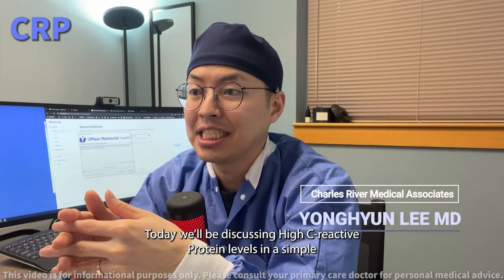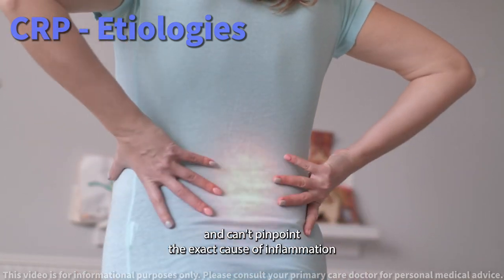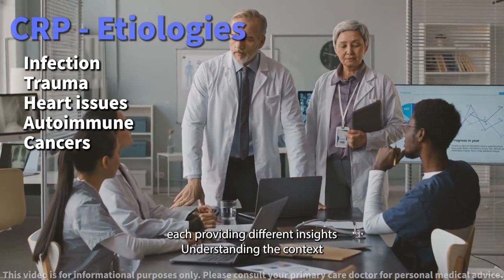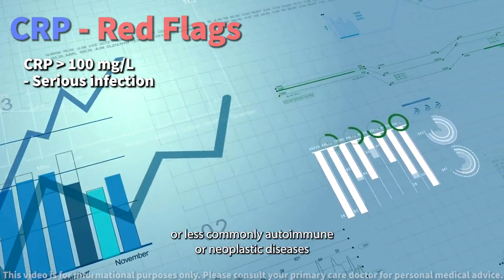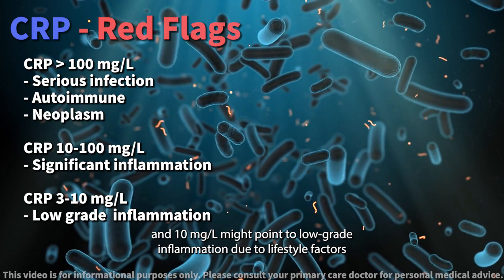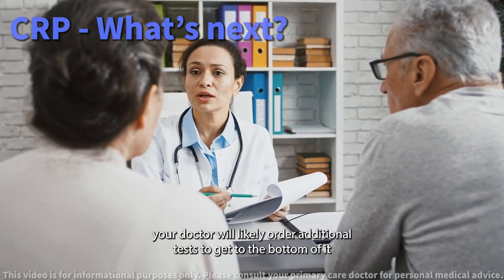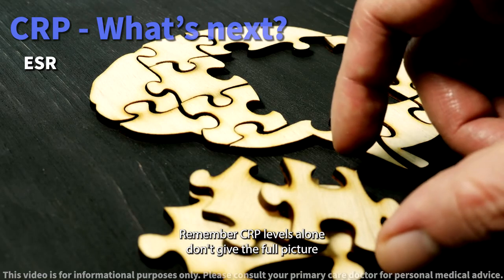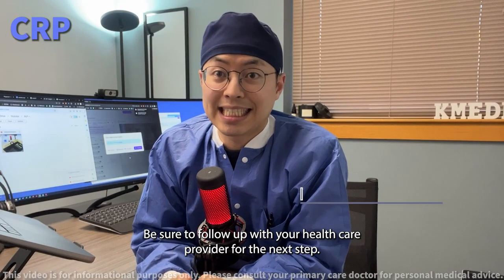How to Approach High CRP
If you're dealing with high C-reactive protein (CRP) levels, tune in as we simplify the complexities surrounding CRP. Discover indications of inflammation through CRP levels. Learn the differences between standard and high-sensitivity CRP tests, and when high CRP levels should prompt concern. We delve into the potential causes of elevated CRP, including infections, heart issues, autoimmune diseases, and more. Watch now to uncover the significance of your CRP levels and what they could mean for your health.

🔍 Relevant Topics Covered:
- Causes of High CRP Levels
- Types of CRP Tests
- Understanding Elevated CRP Readings
- The Connection Between CRP and Inflammation
- Next Steps After High CRP Levels Are Detected